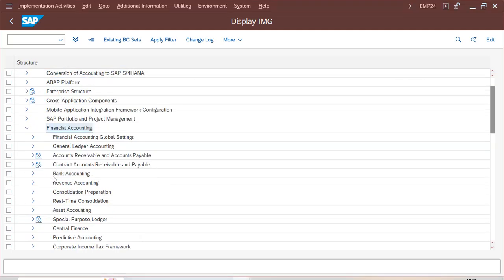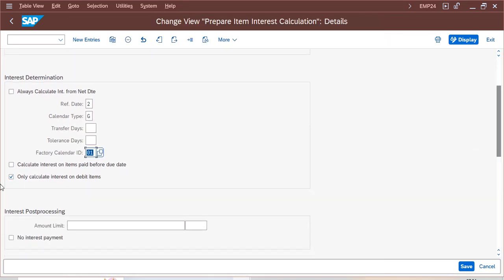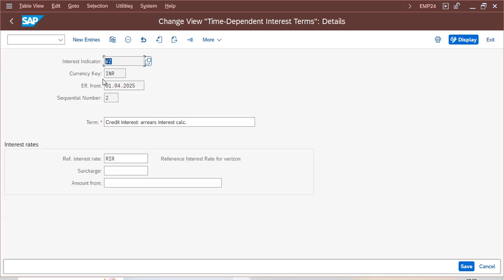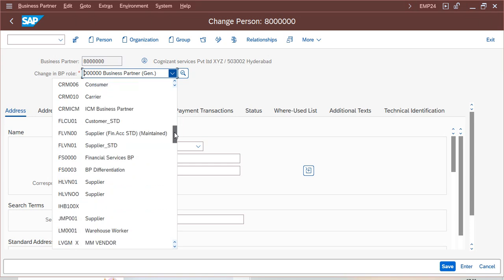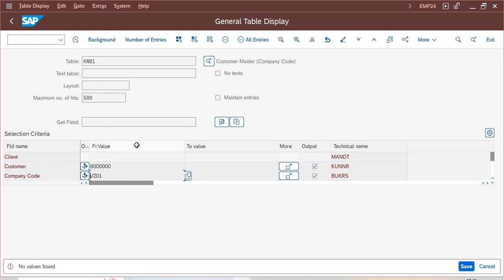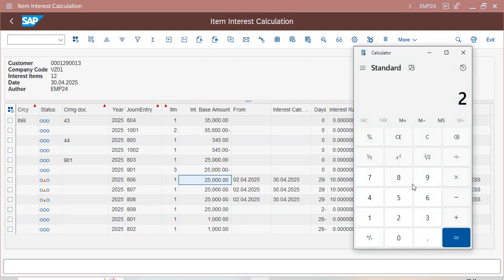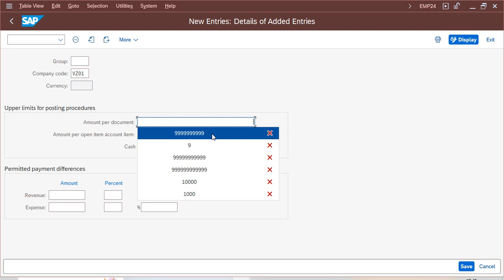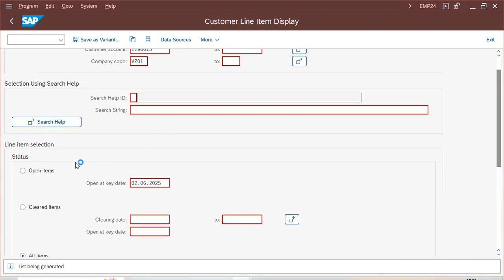SAP S4 HANA Customer Interest Calculation Configuration Settings